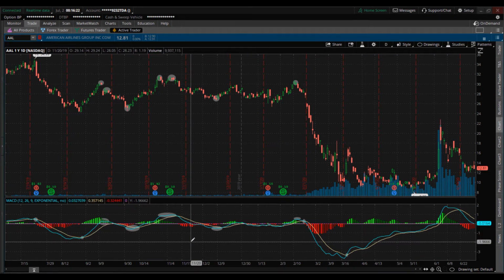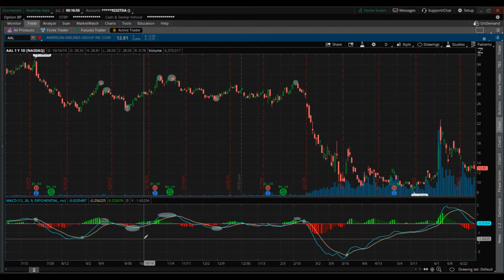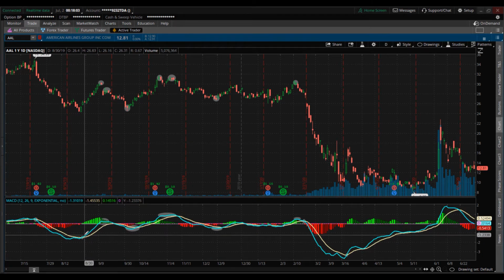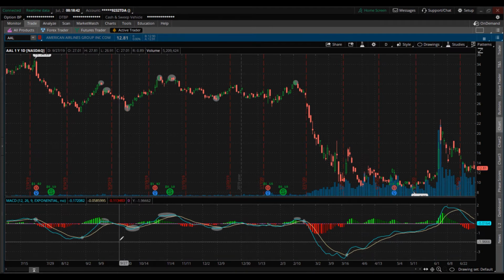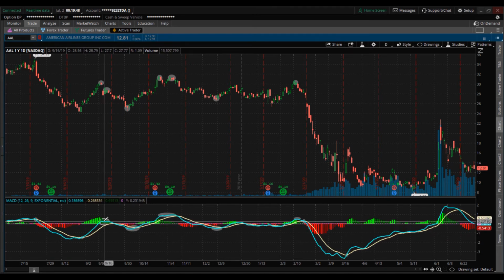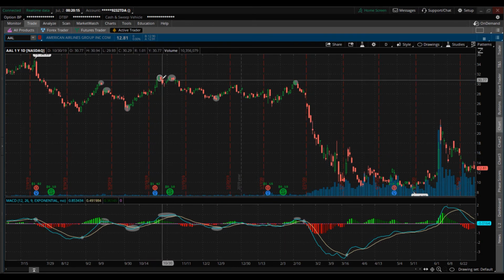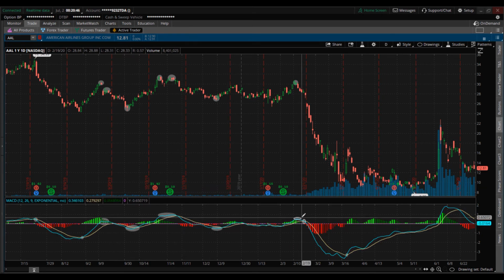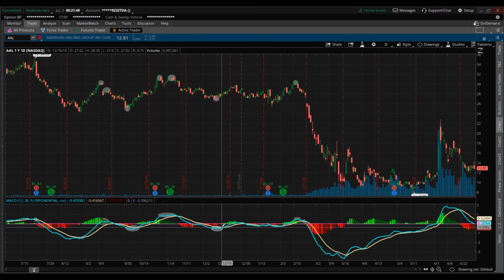2 Strategies for Trading with the MACD Indicator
The MACD (Moving Average Convergence Divergence) indicator is a powerful tool for traders. Learn what it represents, how it is calculated, and most importantly, how to use it effectively. This video explains all the above, one common way to use it as a lagging momentum indicator, and how to use it as a potential predictive indicator.